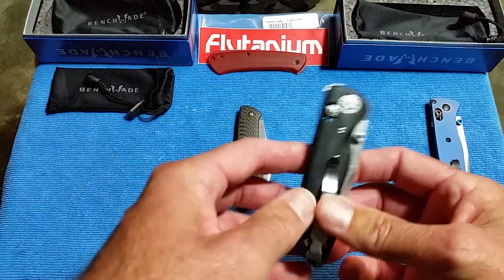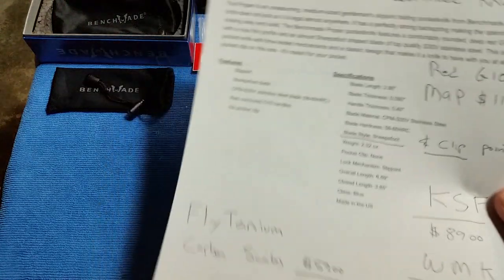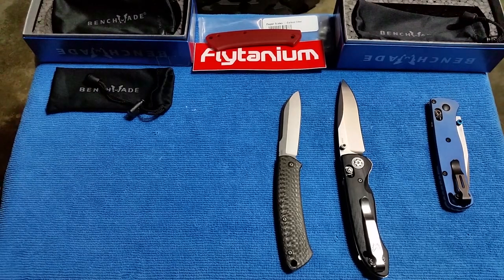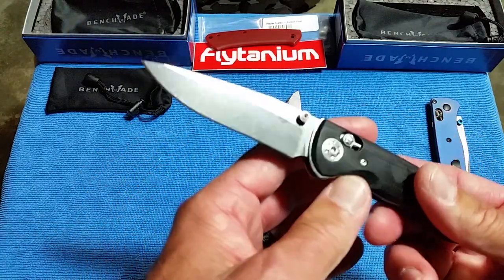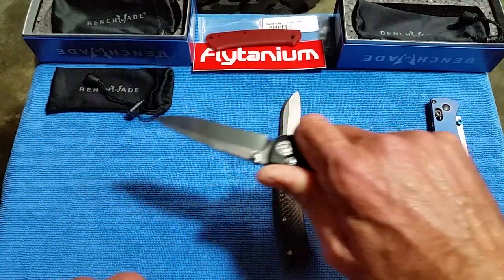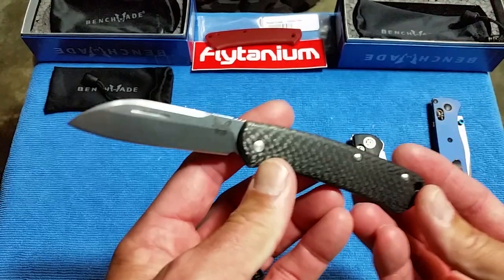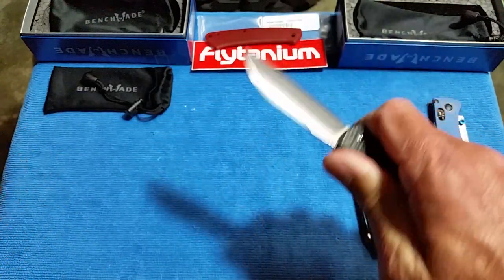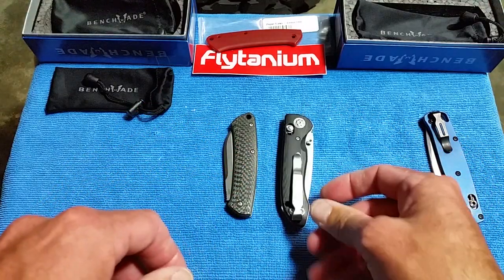Benchmade Proper And Foray 2019 Discontinued Knife Video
Short video of 2 Benchmade knives discontinued in 2019 , Red G10 Proper and Foray.  The Proper features Red G10,  Sheepsfoot  (Clip also) S30V Stainless steel,  Skeletonized Liners,  Half Stop action, And Made in USA.
The Foray is a Premium stout "Gentlemans " folding knife featuring CPM-20CV Stainless steel blade,  Decorative pivot /Axis lock bar,  Deep carry pocket clip,  Contoured G10 scales, Skeletonized stainless steel liners,  And made in USA.  Both are great options in their respective categories and are of great value at the closeout prices.